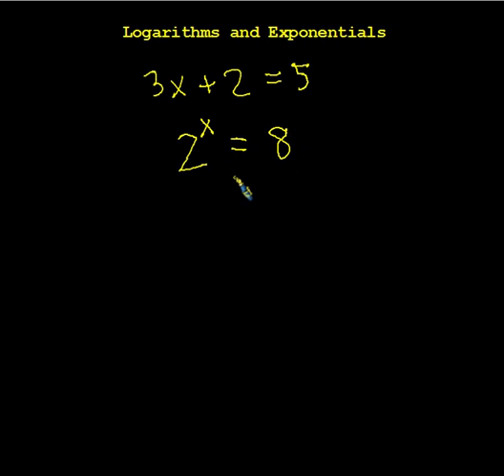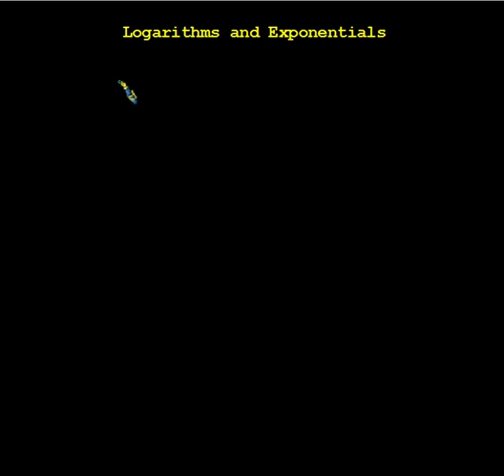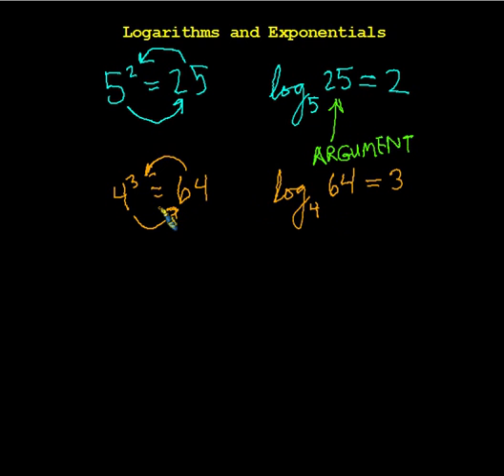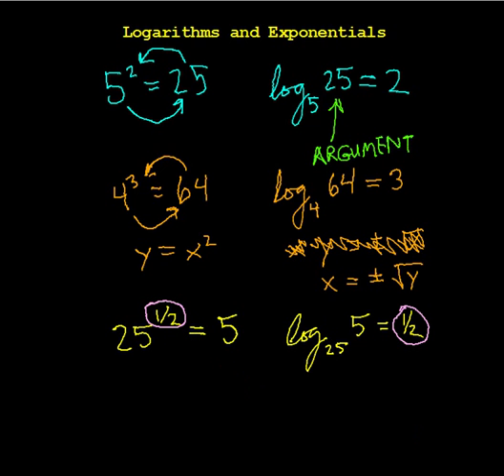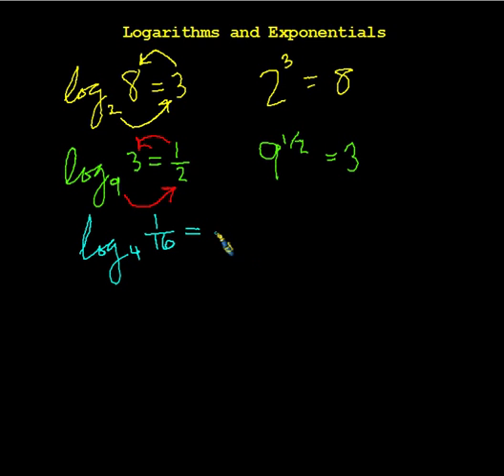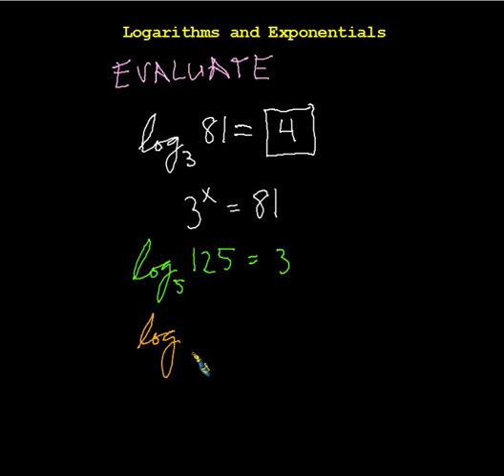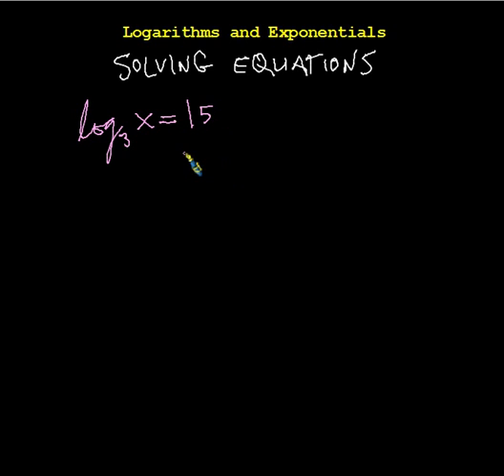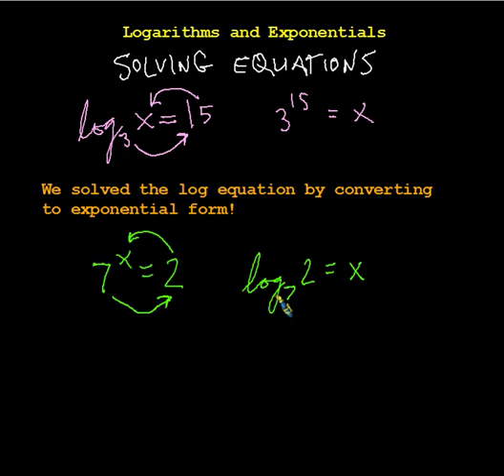Intro to Logarithms and Exponentials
In this video, I will take you through an introduction to logarithms and exponentials and their relationship to each other.